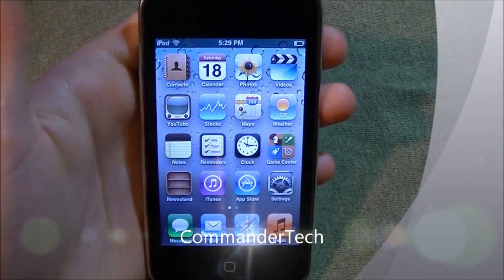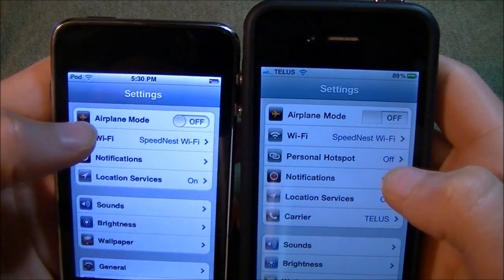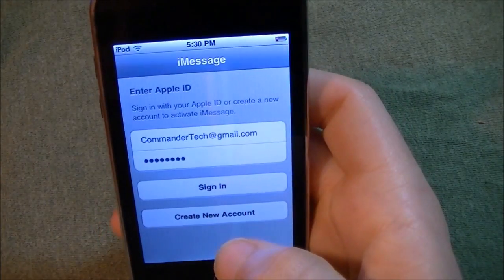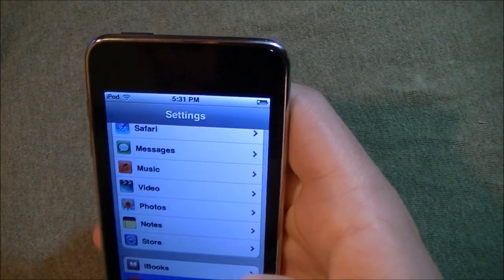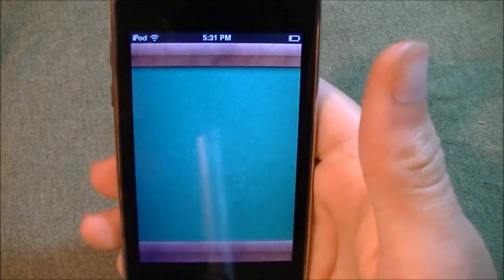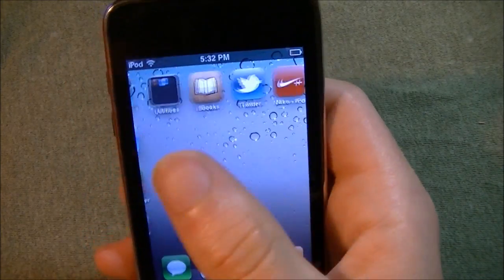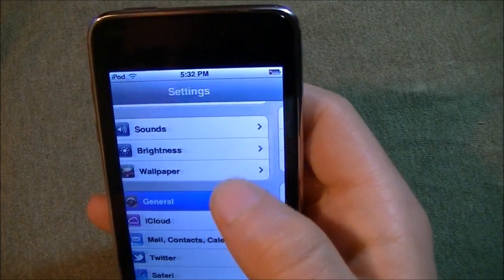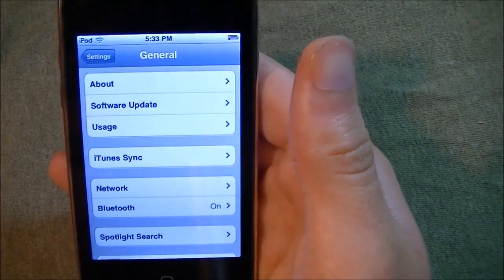iOS 5: UI Changes - What's New (iPhone, iPod & iPad)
What's New? Lets find out whats new in iOS 5?